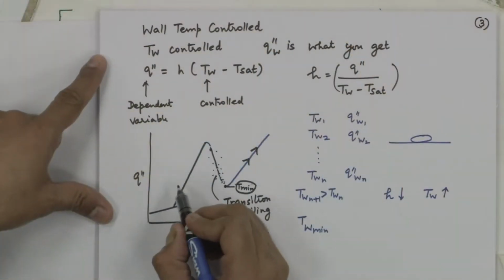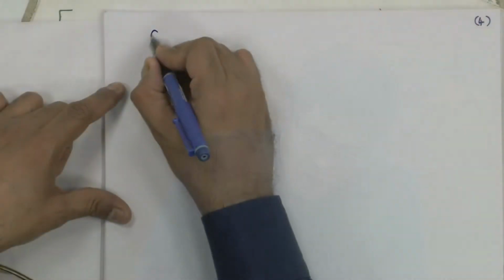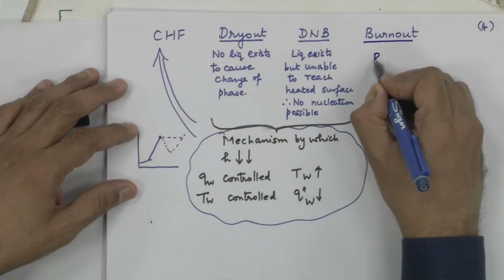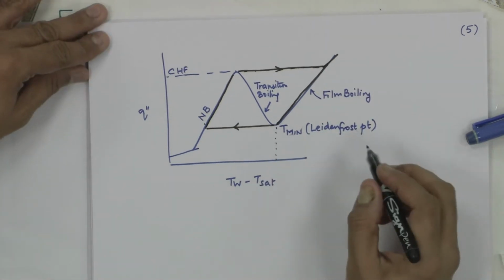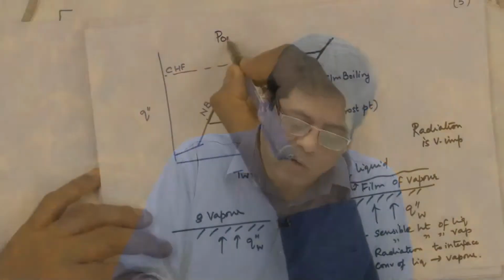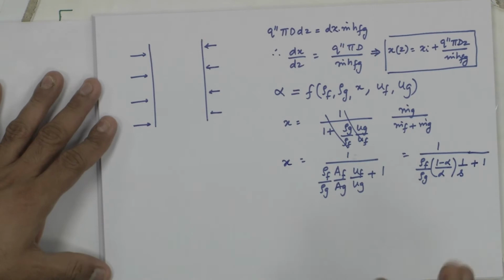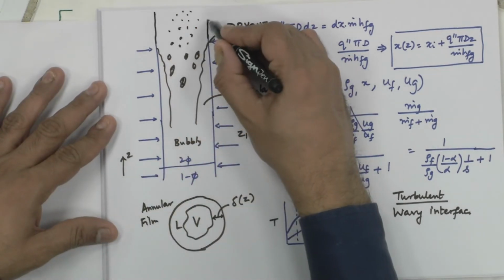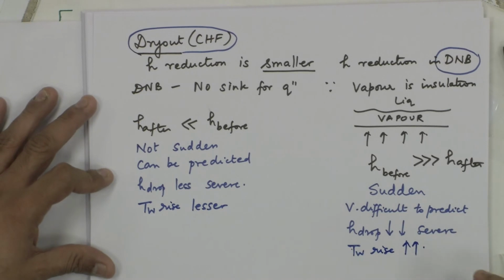Arpit Lec 56